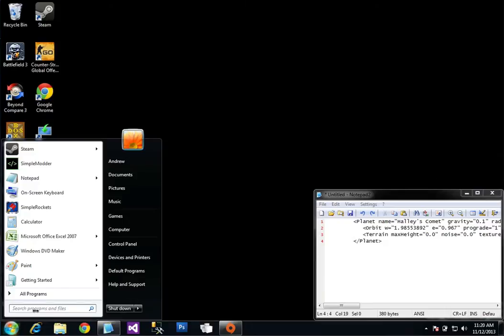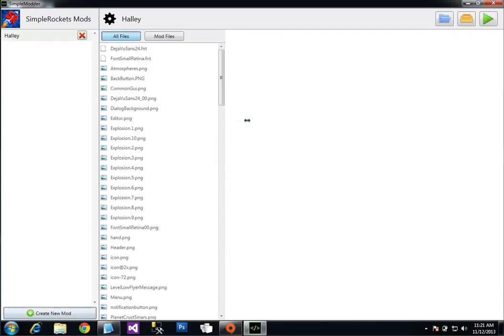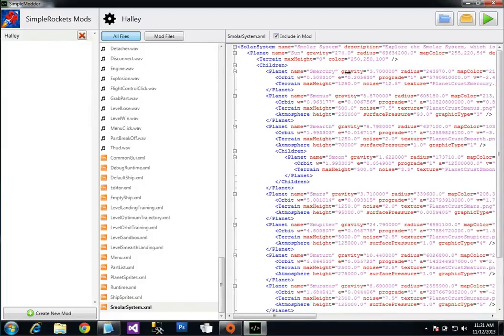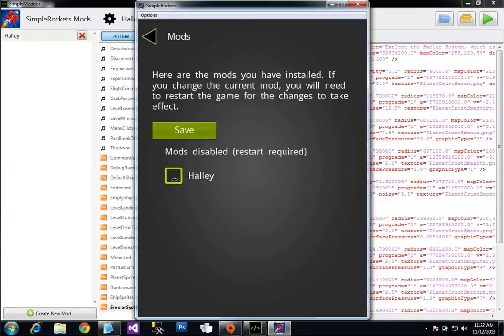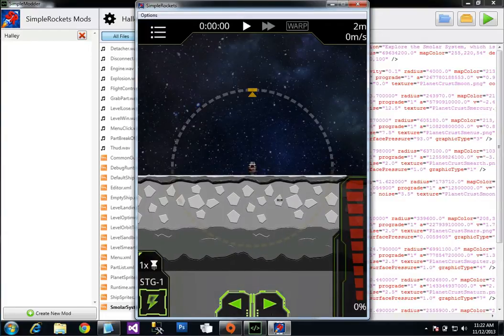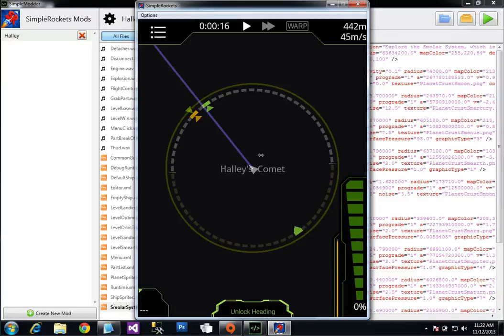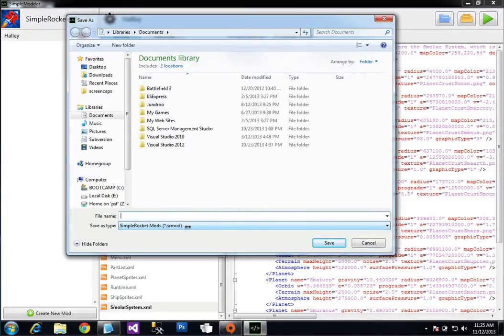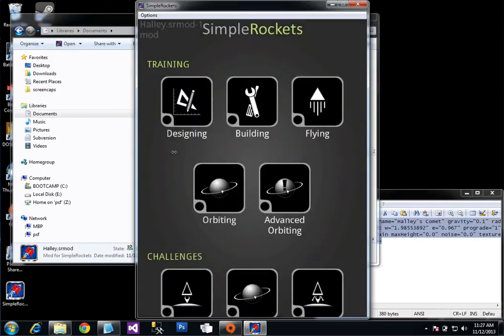SimpleModder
Demo of SimpleModder, a new app included with SimpleRockets that helps you build mods for SimpleRockets.